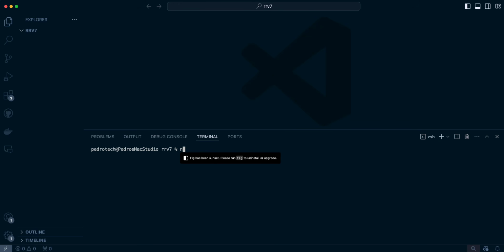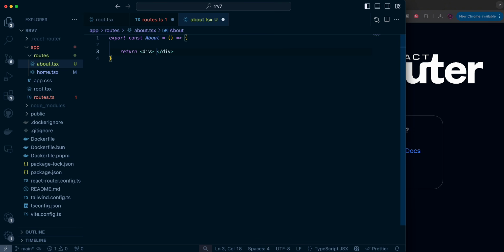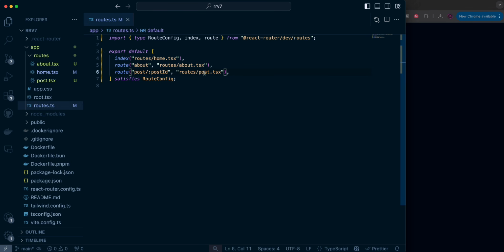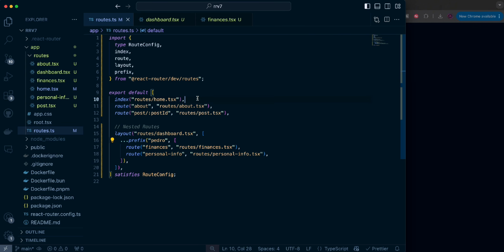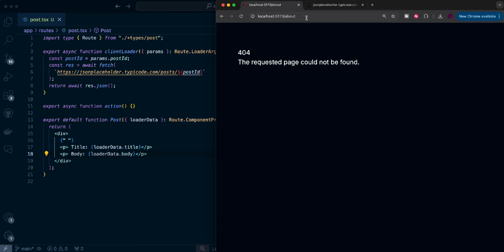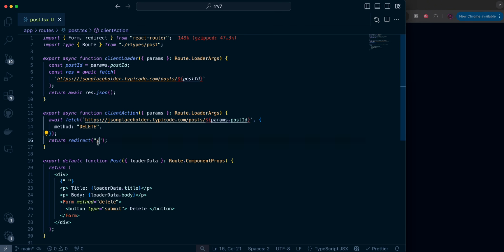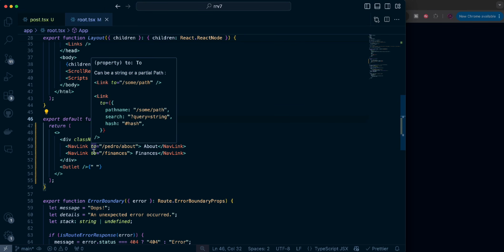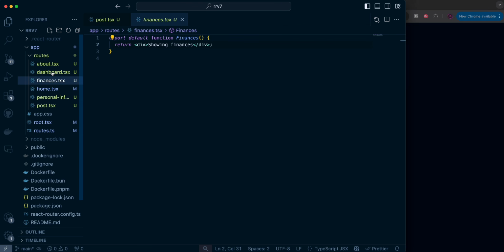React Router V7 Tutorial - Routing, Nested Routes, Data Loading, Layouts...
In this comprehensive tutorial, dive deep into the new features of React Router version 7 and learn how to harness its power as a framework to build robust, data-driven React applications. From installation and routing setup to advanced topics like server-side rendering and data loading, this course covers it all. By the end, you'll have a solid understanding of how to streamline workflows and improve user experiences with React Router. Don’t forget to check the description for helpful resources and the complete code for the project!

Timestamps
00:00 Intro to React Router v7
00:06 Overview of Remix and Routing
01:02 Setting Up a New Application
02:19 Basic Structure of React Router App
03:58 Understanding Root Component and Layout
06:05 How Routing Works in React Router
09:02 Creating Simple Routes and Components
10:14 Handling Route Parameters
12:27 Nested Routes Explained
19:08 Using Layouts for Nested Routes
22:04 Prefixing Routes for Better Organization
23:00 Rendering Strategies: Client vs. Server
26:18 Loading Data in React Router
30:36 Actions for Data Mutation
34:39 Navigating with Redirects and Links
40:10 Using NavLink for Active States
46:07 Implementing Pending UI for Navigation
50:06 Conclusion and Resources